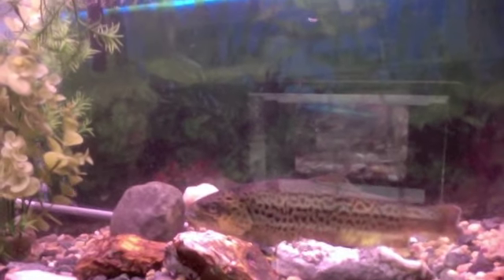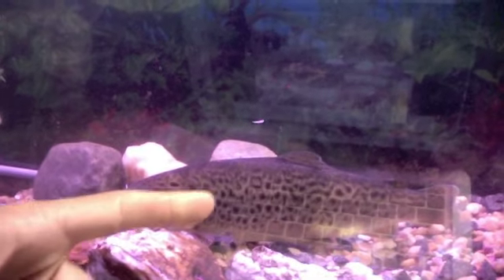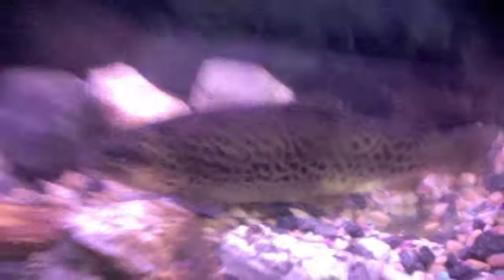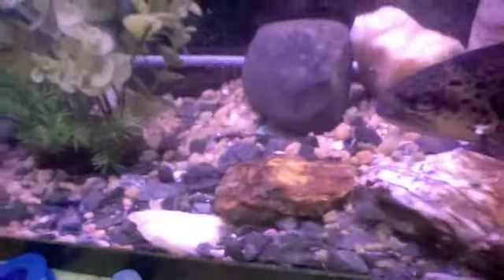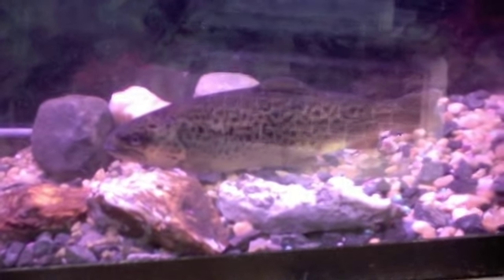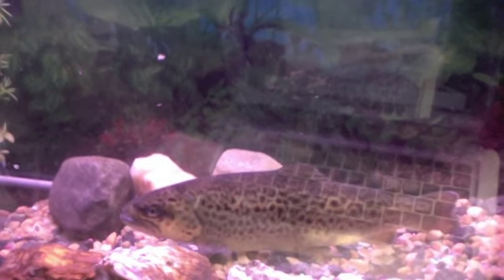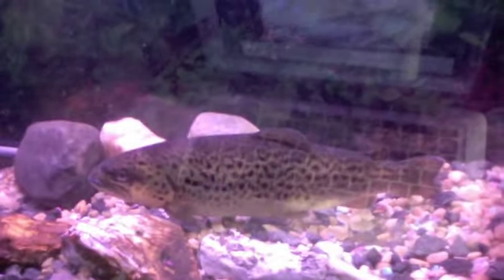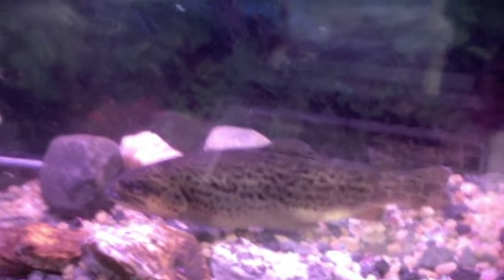Tiger Trout pet MA 2013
i think its a tiger i could be wrong, please help and comment about what u think it is... i think it accidently got put in with some browns during netting